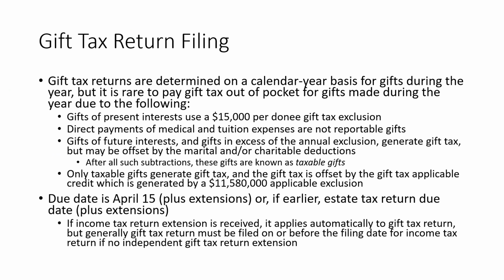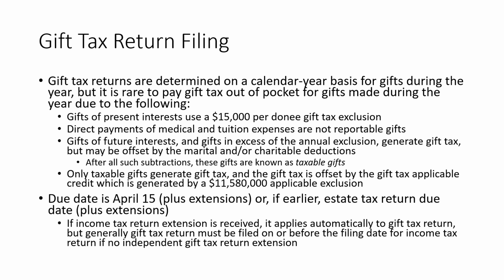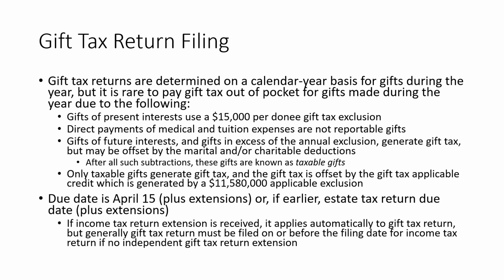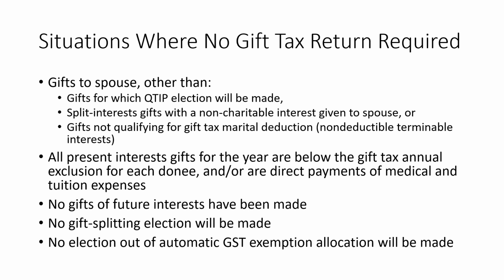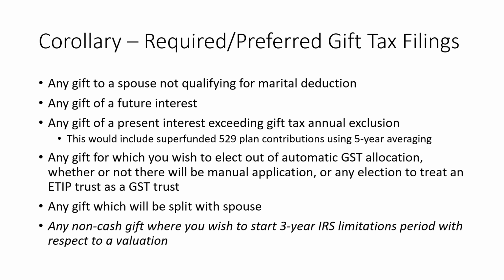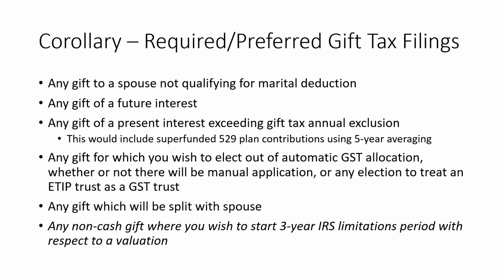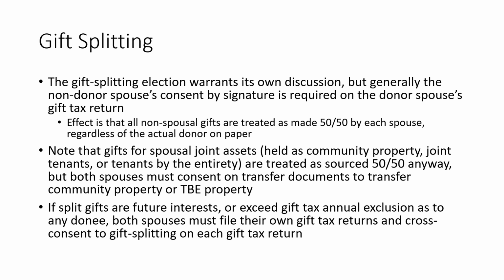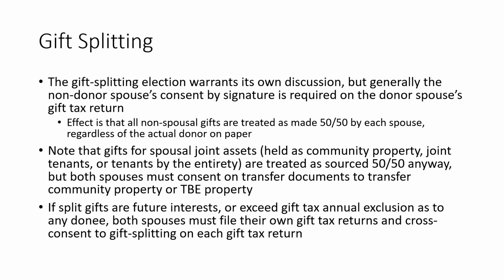Tenth of an Hour, Episode 107: When Must I file a Gift Tax Return, IRS Form 709?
Since it is rare to pay gift tax out of pocket when looking to the gift tax annual exclusion and gift tax applicable credit, the determination of when a gift tax return must be filed can be a bit confusing.  In this presentation, we discuss the general due dates and filing requirements for federal gift tax returns, which are submitted using IRS Form 709.

We DO NOT discuss penalties or preparation relating to the gift tax return.  These topics will be covered in a later Episode.